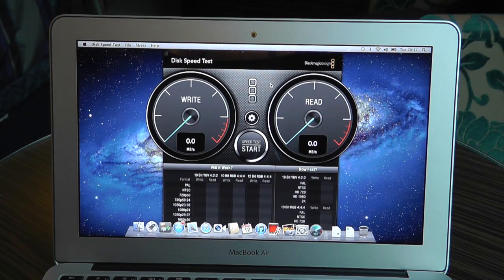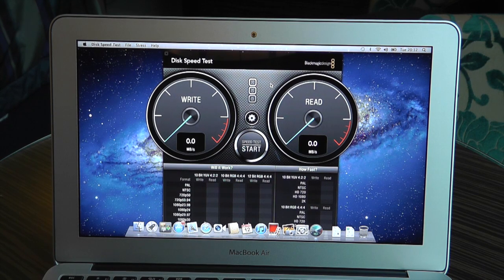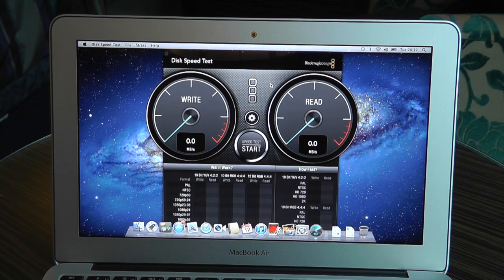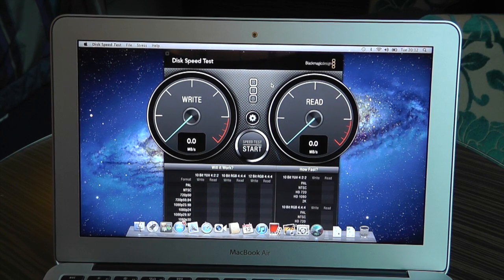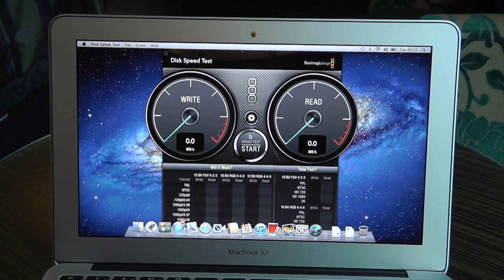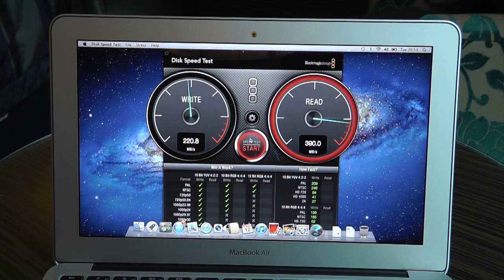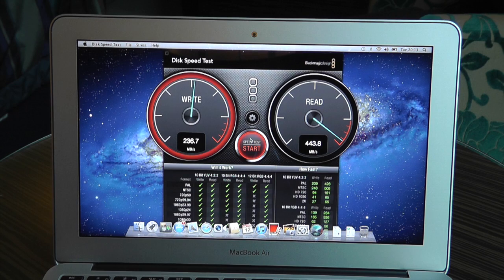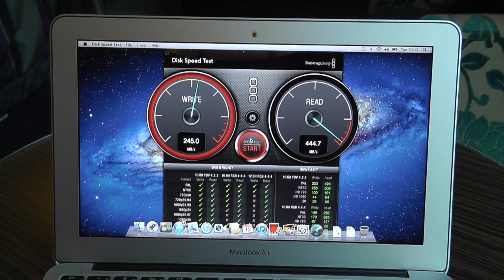Apple MacBook Air Mid 2012 Disk Speed Tests (Ivy Bridge)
SSD / Flash storage disk speed test 2012 Ivy Bridge MacBook Air